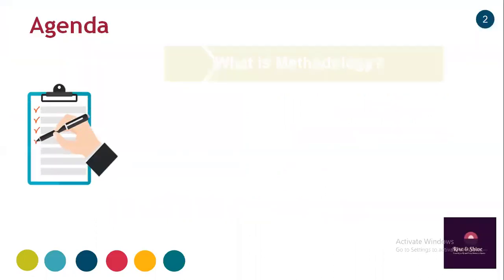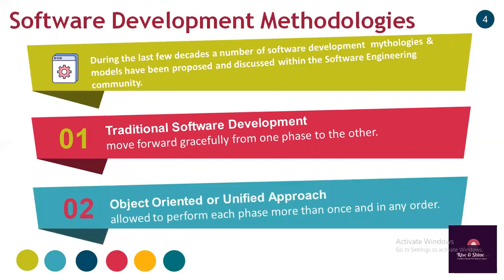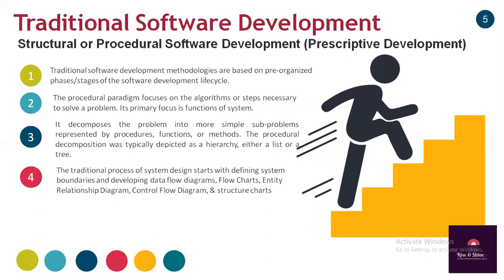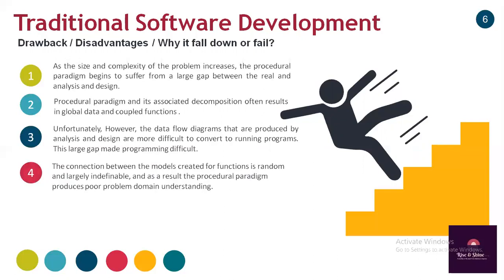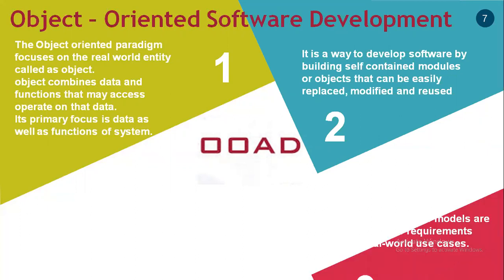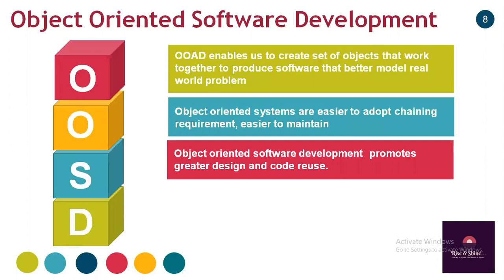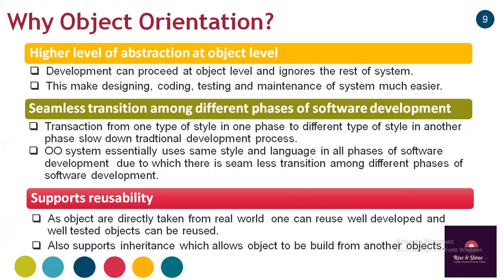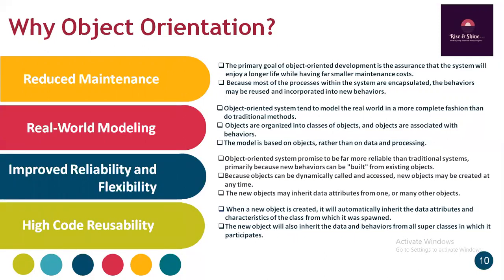Views of Software Development | OO software Development | SMD /OOAD | 01| RISESHINEKG2PG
The first video in this video series about different Vies of software development.
it covers concepts
Procedure-oriented Software Development,
Object-Oriented Software Development.
Why Object Orientation